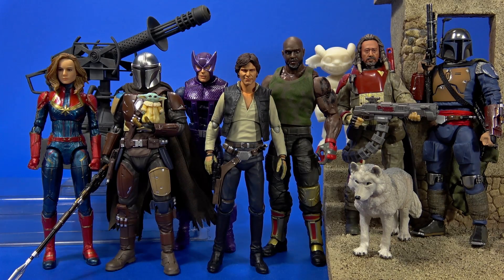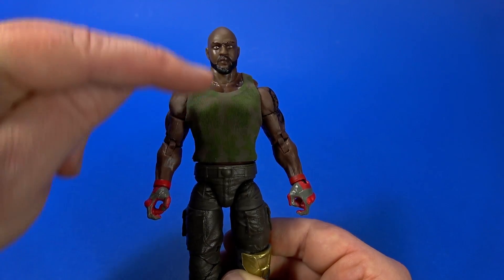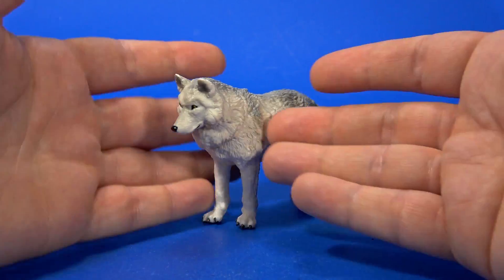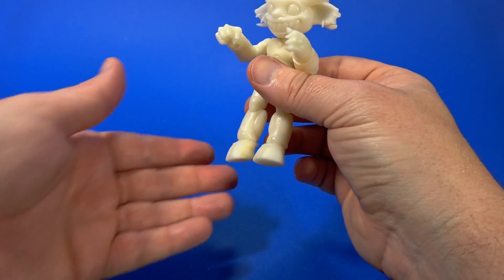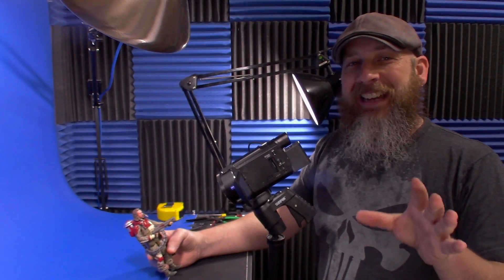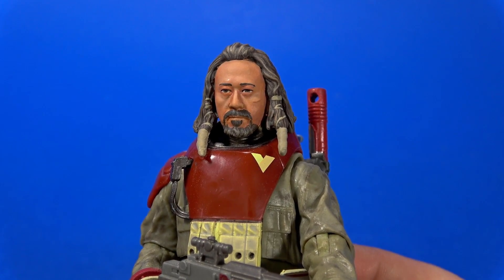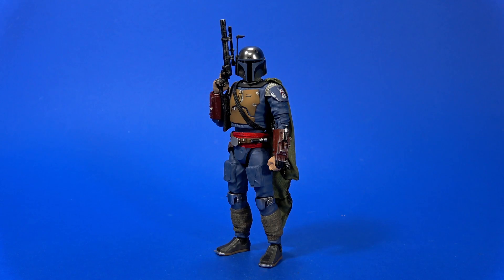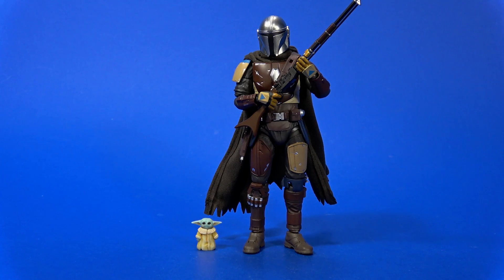Fwoosh Play Day! Customs 3D Prints Third Party and Official Items for a 6 inch Display 07/09/20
Just a day to take a quick look at some of the random 1/12 scale items items I've picked up, customized or been sent over the past few months to supplement my Marvel, Star Wars, and G.I. Joe displays, like the some capes for Batman and the Mandalorian, some new heads for Captain Marvel, Han Solo, Roadblock, Baze, and Hawkeye, a big building dio, some heavy E-Web action, Plunderlings, Baby Yoda, Boba Fett 1313, and more!

00:00 Intro
01:13 WWE Matt Hardy Head Swap
01:48 G.I. Joe Roadblock Swaps
02:59 Rambo 50 Cal
03:44 Papo Polar Wolf
04:30 Captain Marvel Head Swap
05:04 Netflix Daredevil Head Swap
05:32 Plunderlings Faun Test Shot
06:37 Twelve World Building Dio
07:56 Star Wars Baze Malbus Custom Head
08:48 Mezco Batman Cape
10:00 SHF Mandalorian Upgrades
11:34 1313 Boba Fett Custom
12:43 Baby Yoda Custom
13:25 Marvel Legends Hawkeye Custom Head
14:08 SHF Han Solo Custom Head
14:39 Mandalorian Floating Gunner
16:09 Outro